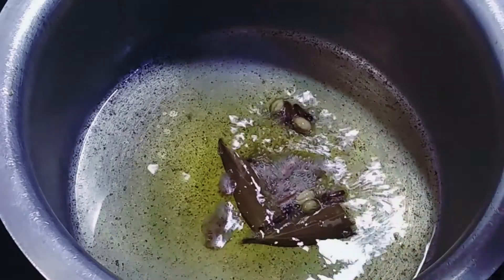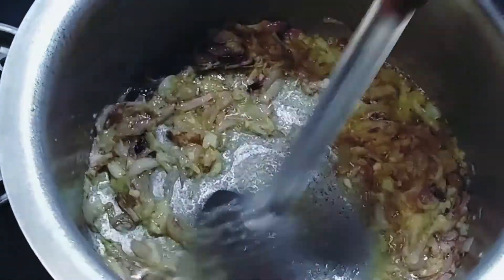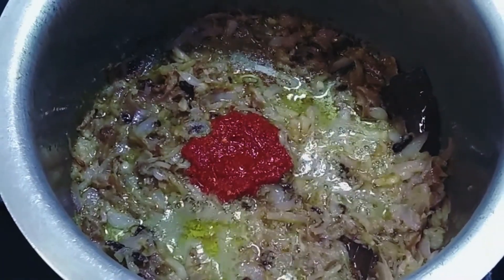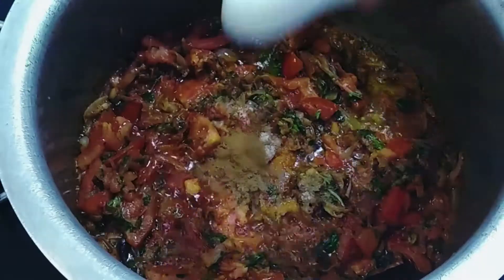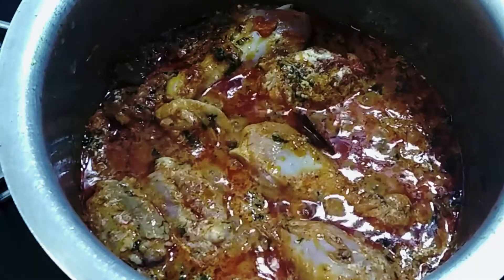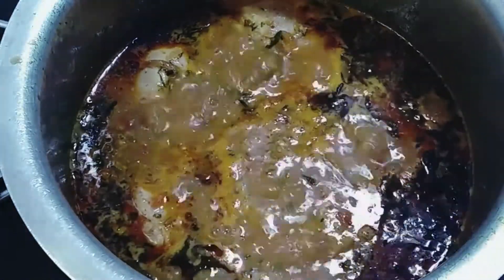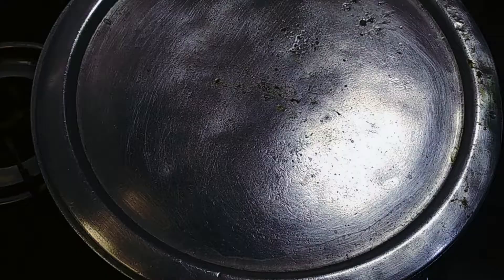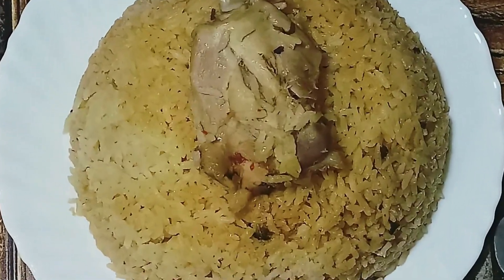Biryani Biryani | Ambur Chicken Biryani | Biryani Yo Biryani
Home made chicken biryani Ambur style .